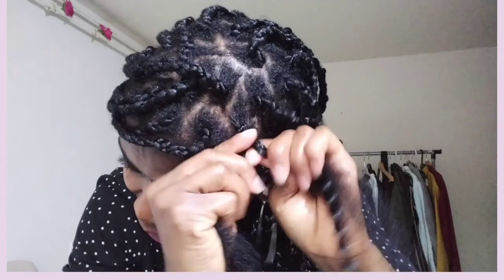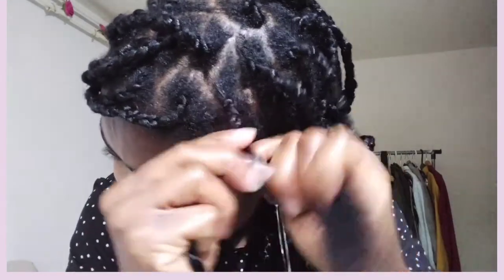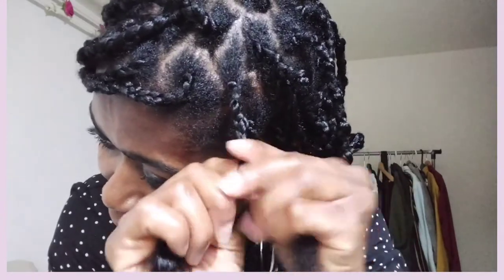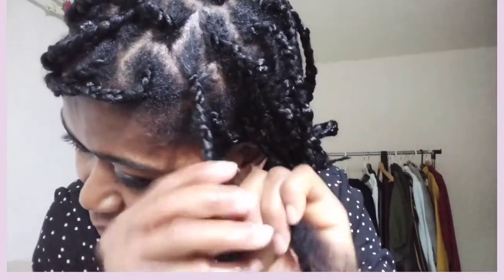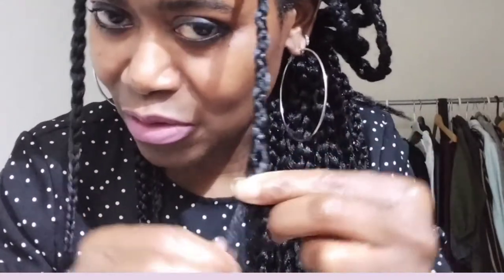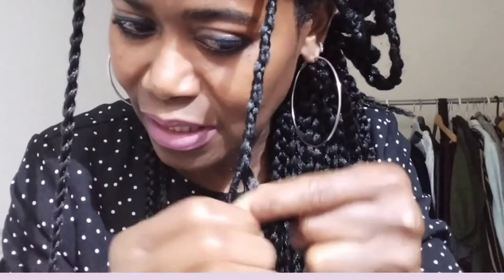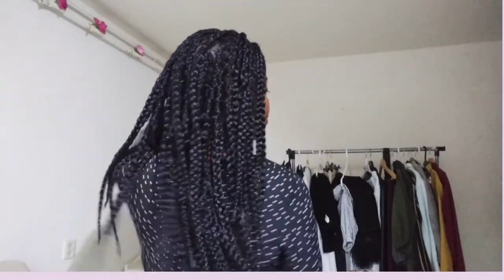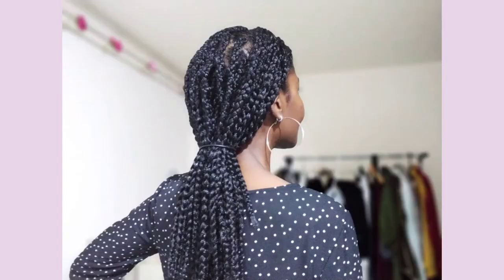Crochet box braids | No latch hook | No cornrows | No rubber band | Protective Style |How to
Crochet box braids | no latch hook | no cornrows | on rubber band |
Protective style | how to

Hi guys I'm showing you crochet box braids no latch hook, no cornrows, no rubber band, protective style how to
I'm also doing this hairstyle cause it's very easy and simple it took me just #2 hours it's also a new method and won't break your hair.
i must protect my hair from the cold winter if you have natural hair it's a must to do an protective hairstyle during the winter and that will protect your hair from dryness and breakage. natural hair needs extra care during the winter. your hair needs extra moisture and you must continue to moisturizing your hair especially at the ends of your hair. the winter cold can damage your hair if you don't taking care of your hair properly. the best thing to do with your hair during the winter is an protective hairstyle and before you are going to do an protective hairstyle you must moisturize your hair very well before because that will protect your hair from drying out especially at the ends of hair.
Most of the YouTubers use this crochet braids and they using different technique I think the techniques they are using it will cause damage to your hair it's also taking to much time. that's why I decided to use my own technique this technique is fast and easy it's also safe for the hair. for the crochet box braids I have used only #3 packs because i don't want to feel to much heavy on my head!!

Hopefully this information will benefit you. I will try to answer them as soon as possible! Thank you so much see you with my next one!

How To Natural Hair Updo Classy  Protective HairStyle With an Turban Simple And Easy  Style

How to make Moisturizing Styling Cream With Eco Styler Gel DIY

How I moisturize my old mini twist hair

How I do mini twist on natural hair for Protective Style

How I do stretched wash n go on natural

HOW I DO BOUNCY CURLS ON STRETCHED NATURAL HAIR | HEAT FREE CURLS

HOW | I STRETCH MY NATURAL HAIR | WITHOUT HEAT | AFRICAN THREADING

How I Remove Dead Skin Cells | Warts | Parasites | Face & Body Scrub | Very Easy Way

DIY DEEP CONDITIONER FOR DRY NATURAL OR RELAXED HAIR AND PROTEIN SENSITIVE HAIR

DIY |HOW TO MAKE YOUR OWN PEEL OFF MASK AT HOME
BLACKHEADS FACIAL HAIR REMOVAL WITH #3  INGREDIENTS

DIY|HOW TO I MAKE PURE FRESH GINGER JUICE/ TEA at HOME | AFRICAN GINGER